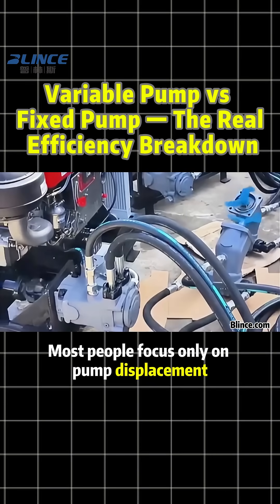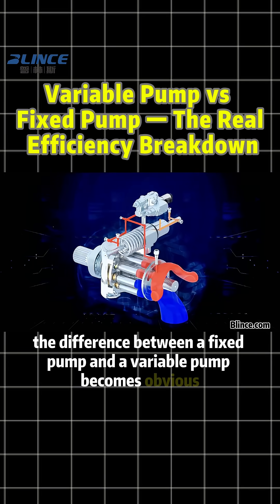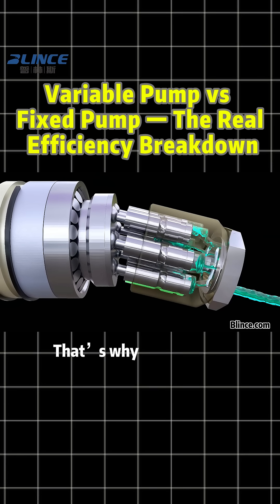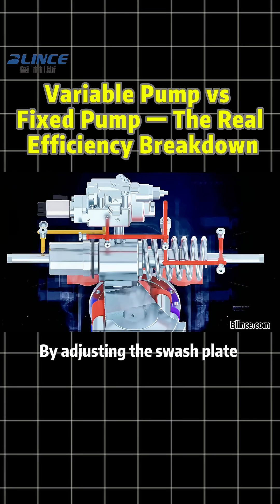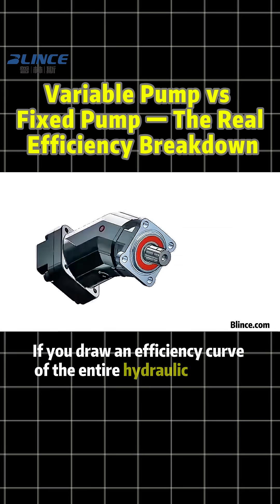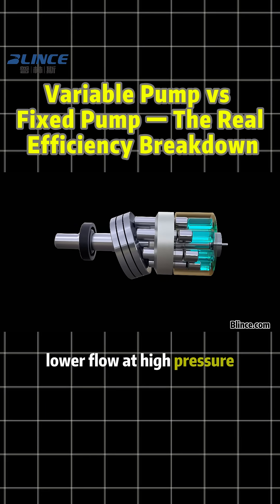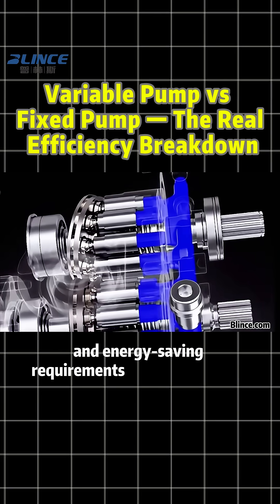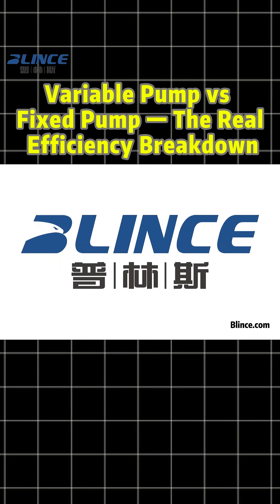Variable Pump vs Fixed Pump — The Real Efficiency Curve Explained#blince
In hydraulic systems, full flow is rarely needed all the time.
And that simple fact creates a major efficiency gap between variable pumps and fixed pumps.

Fixed pumps deliver constant flow, even when the machine doesn’t need it.
The extra flow becomes heat, noise, and wasted energy—raising temperature and reducing overall efficiency.

Variable pumps work differently.
By adjusting the swash plate angle, they match flow output to real system demand.
This reduces energy loss at the source and keeps the system closer to its ideal operating zone across different pressures and loads.

In this video, we break down the efficiency curve, energy loss paths, and application scenarios—
helping you choose the right pump type for your hydraulic machine.

Follow BLINCE HYDRAULIC for more real-world hydraulic knowledge and engineering insights.